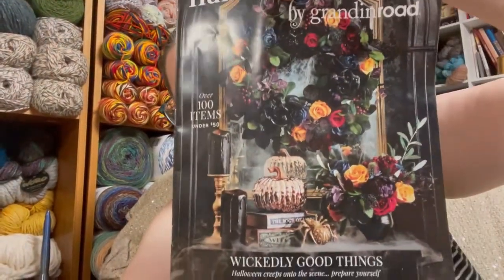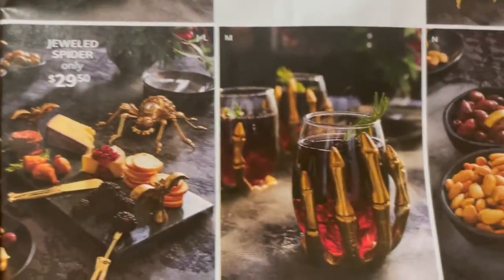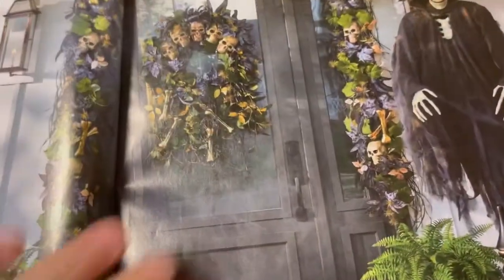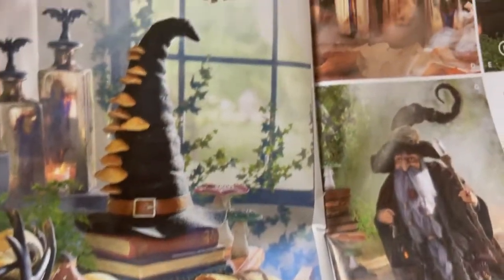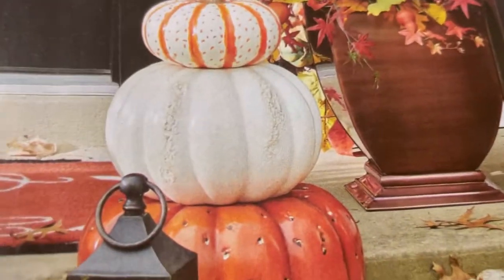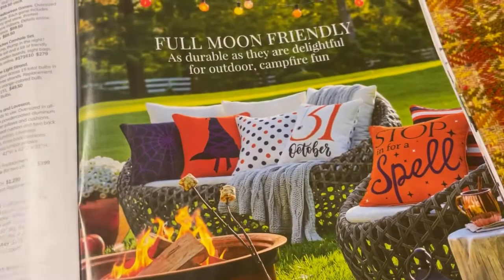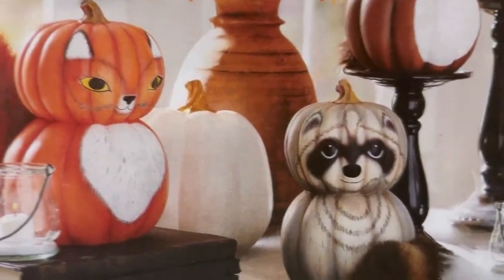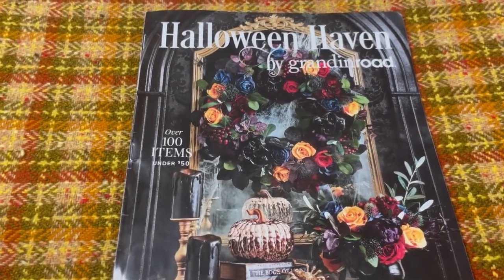Crafting Freebies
join me here too & buld our community!

happy mail:
Affordably Crafty

LIVE Wednesday 8am-10am EST on Yarn Geek, Ginger's channel